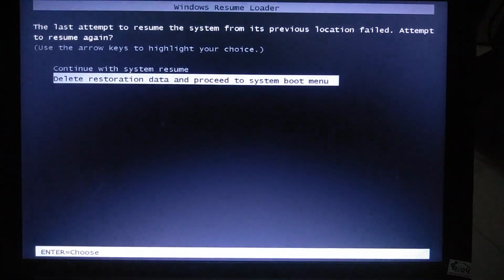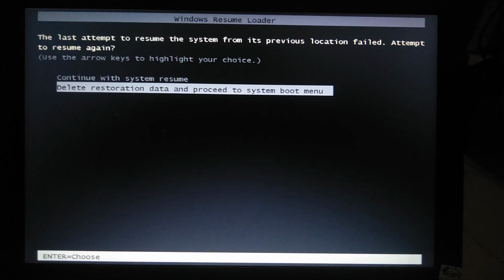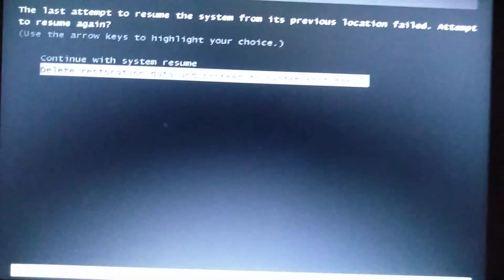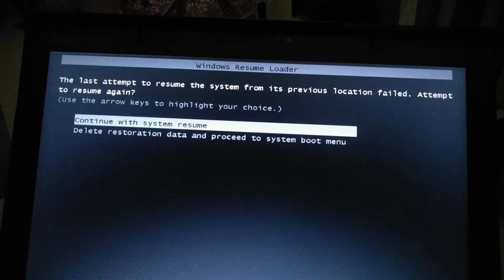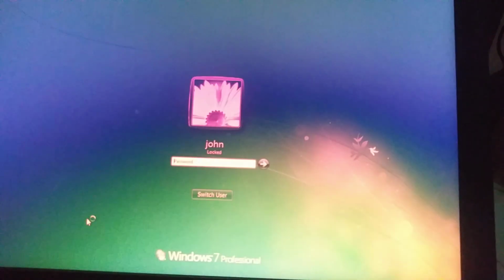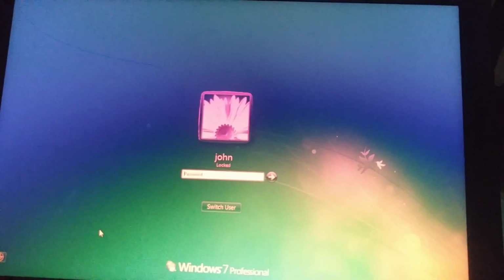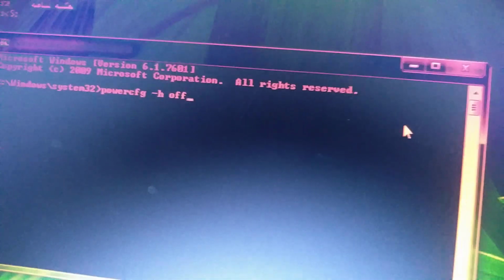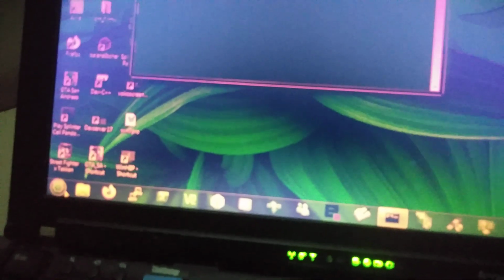A Windows 7 boot screen explanation and disabling/enabling hibernation